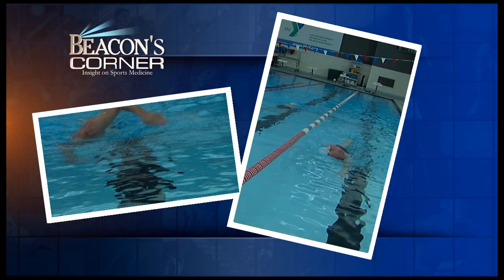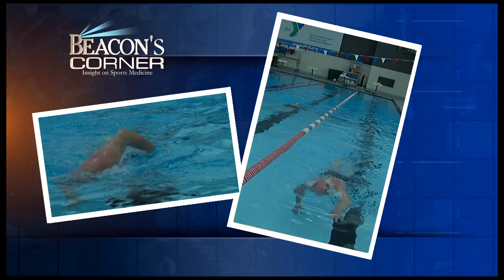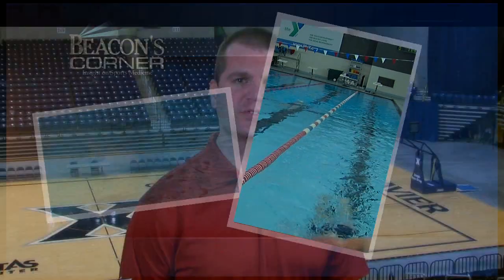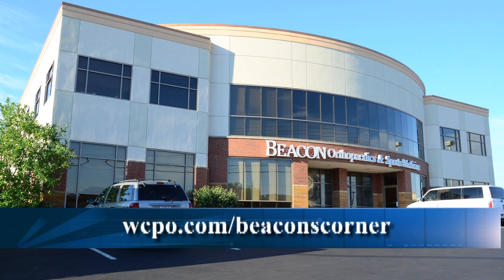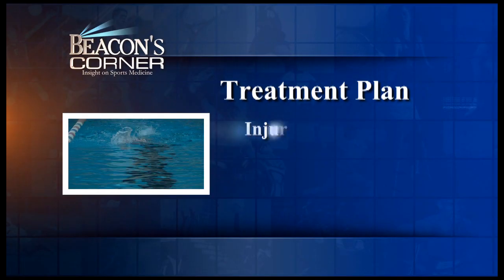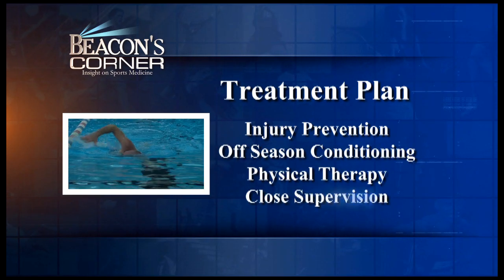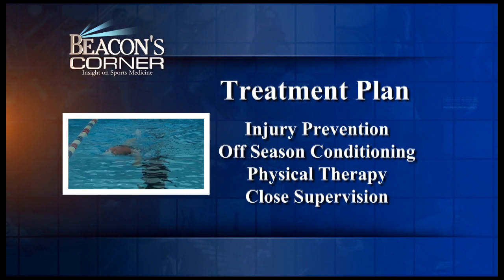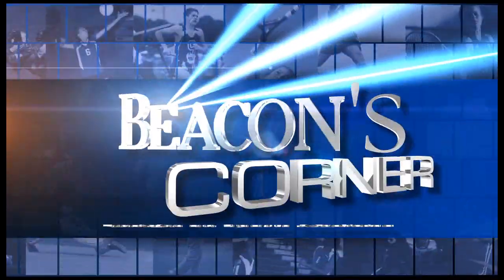Swimmer's Shoulder - Dr. McClung